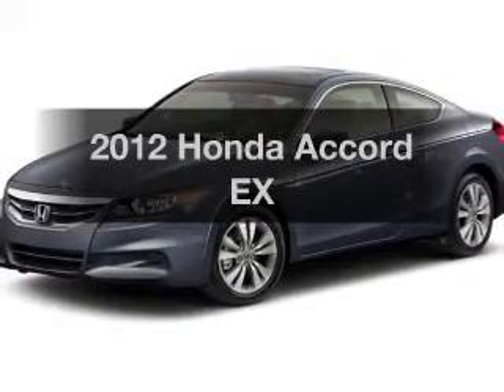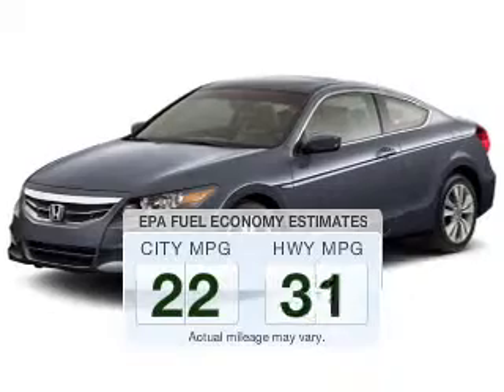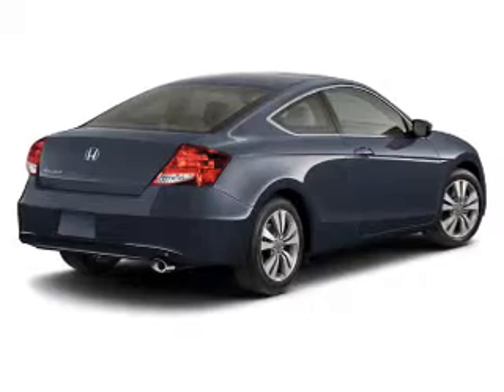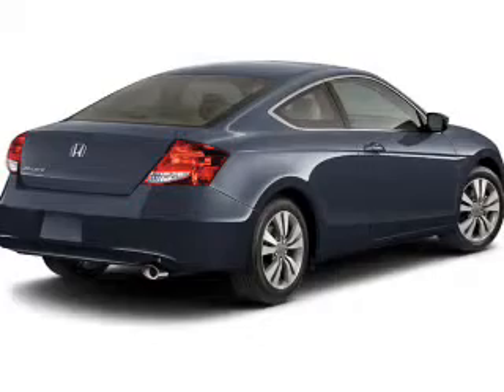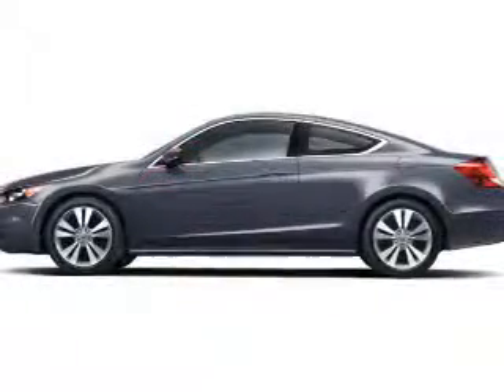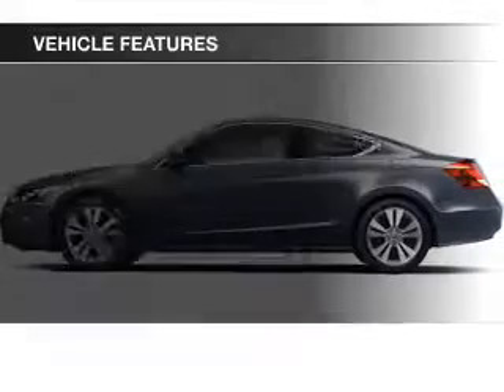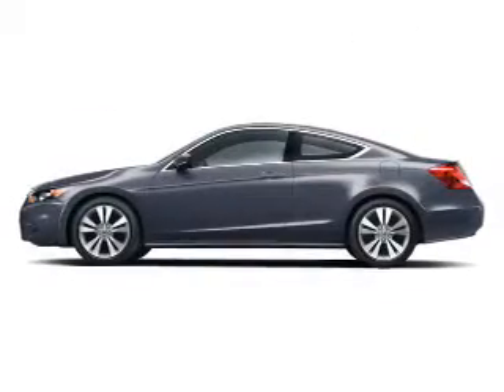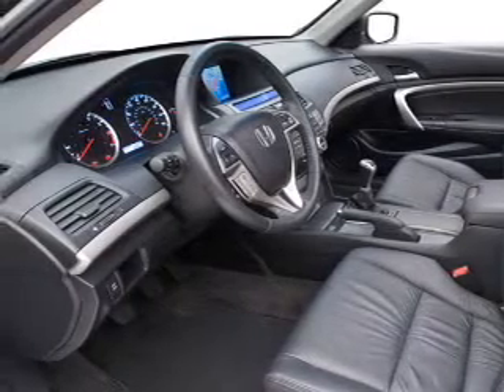2012 Honda Accord - Jackson MI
Find Similar Vehicles:
Year: 2012
Make: Honda
Model: Accord
Trim: EX
Engine: 2.4 L, 4 cylinder
Transmission:
Color: Black
Mileage: 34196
Address:
2200 Seymour Road